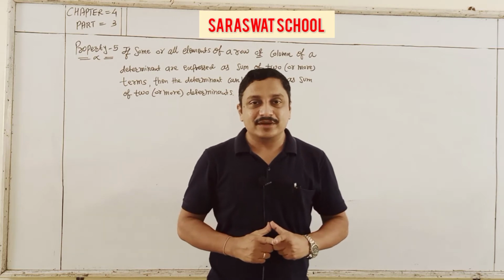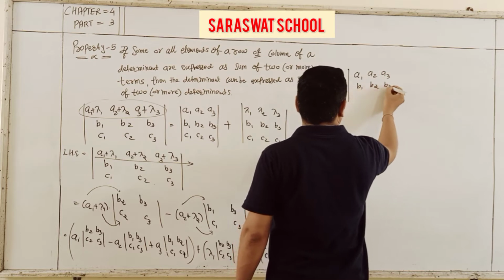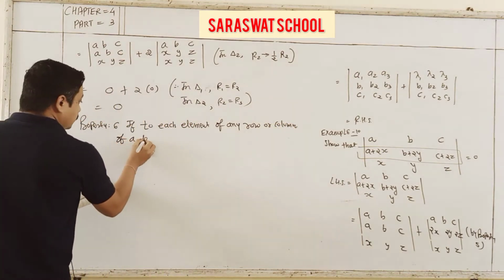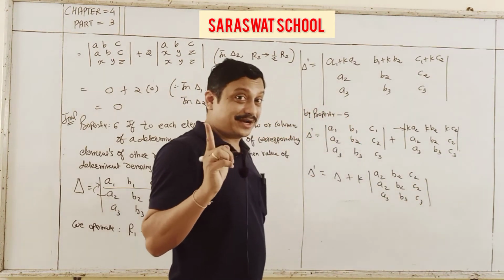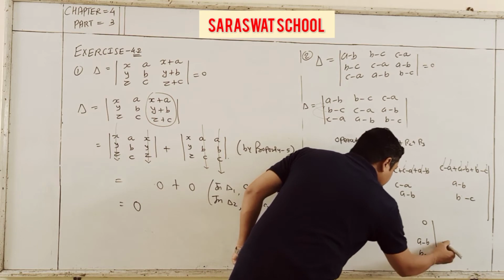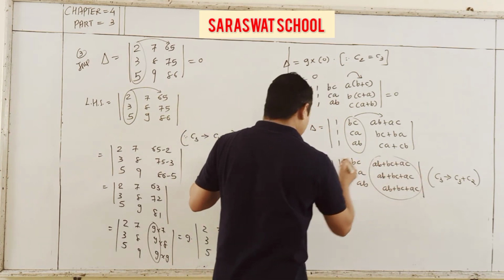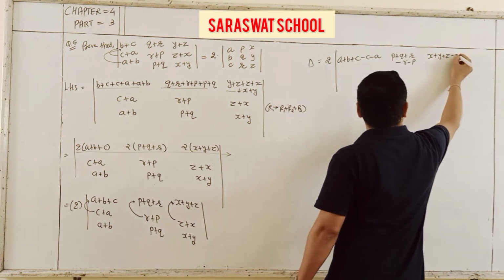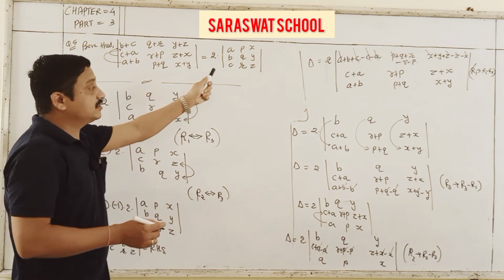EM 12TH MATHS CHAPTER 4 PART 3